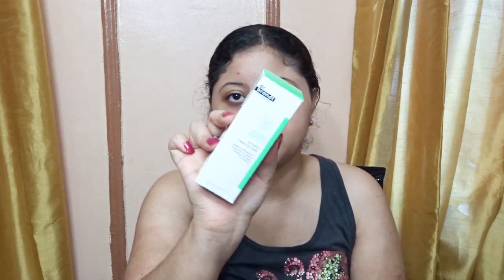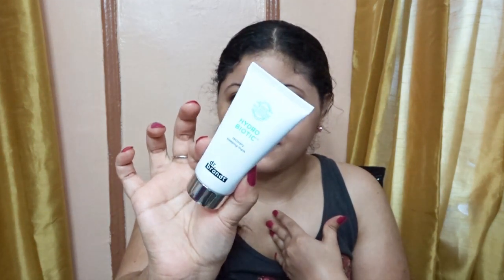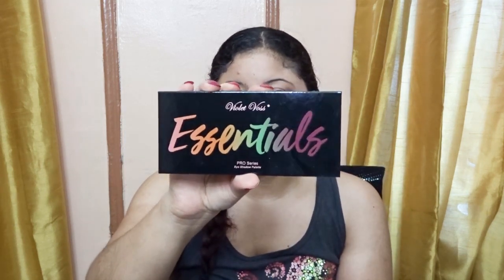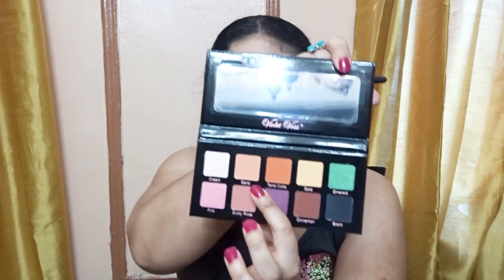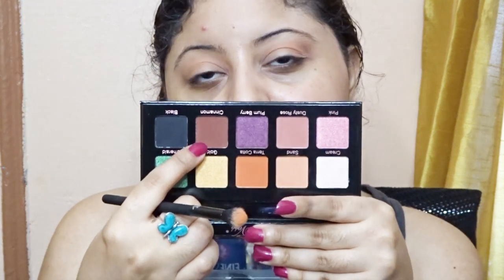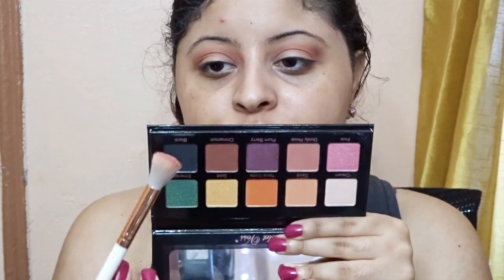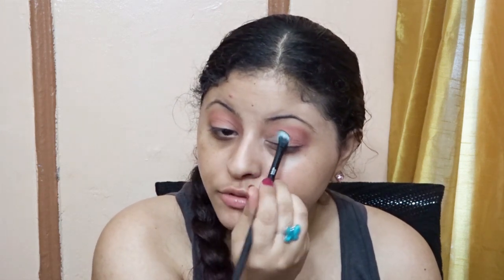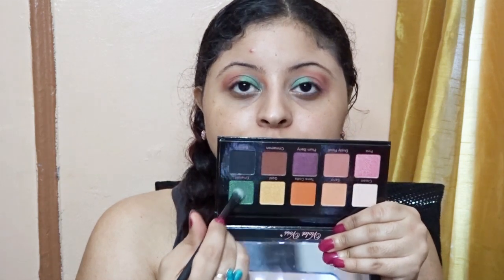BOXYCHARM SEPTEMBER 2019 UNBOXING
Hey Guys
     Today video is a Boxycharm September 2019 unboxing.

Products In The Box:
Violet Voss Essential Eyeshadow Palette $29
Dr.Brandt Hydro Biotic Recovery Sleeping Mask $52
Moda 5 PC Brush Set $27.95
Hank and Henry Blickity Black Eyeliner $20
Billion Dollar Brow Pen $18

To get Cash Back you have shop through Ebates

GLASSESUSA-
(If you need help finding glasses tell customer service Trina Beauty sent you there)
(free basic lenses, premium and marked down frames excluded)

ABOUT ME : I am 26 years old that lives in New York. I am a full time Beauty Youtuber. I enjoy filming first impressions, makeup tutorials, unboxing videos and more. I am Puerto Rican.

If you click on my videos and you liked it . You guys are my everything you motivate me to keep going and I really appreciate it.

FAQ's
What's that sound sometimes in the background of videos ?
That will cars and trucks. I live in New York it happens here a lot.